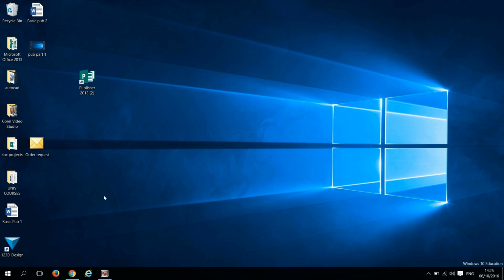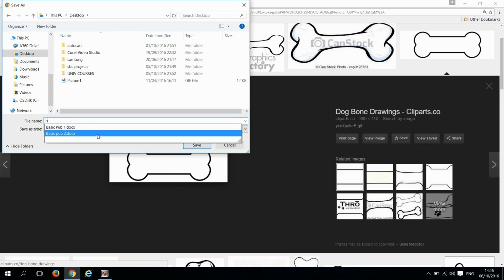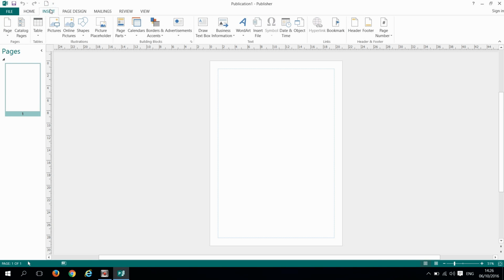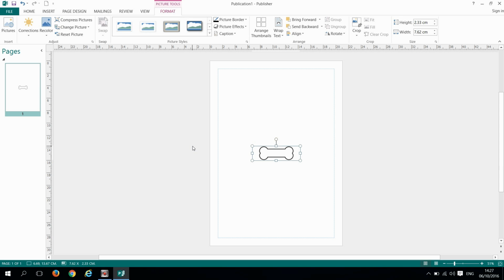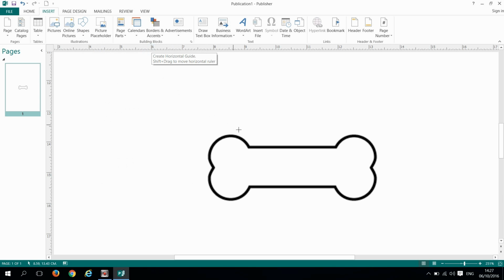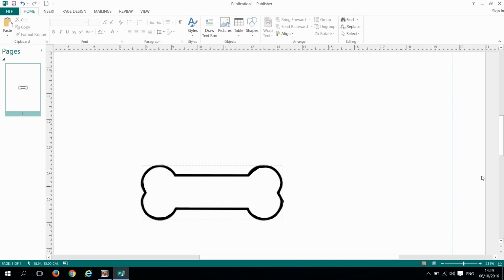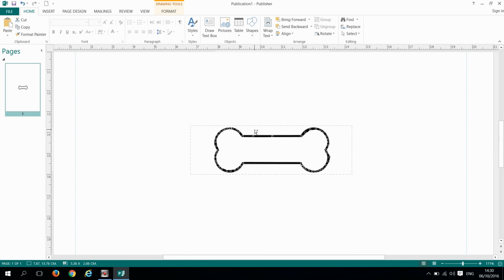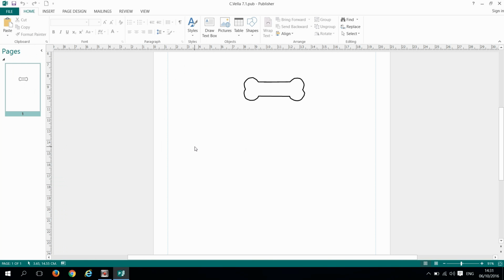Microsoft publisher 2013. Tracing an image Pt2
This basic video is for those students who would like to download pictures for their projects and trace them using publisher. They may cut them using a Laser CNC machine at school.